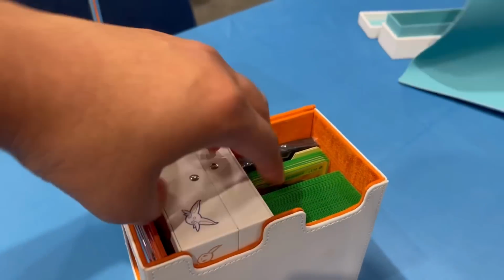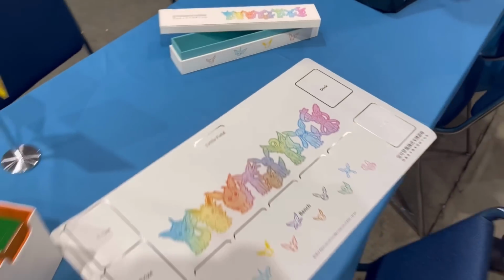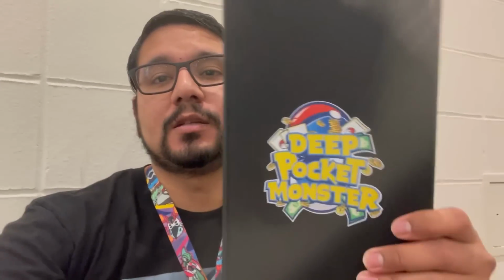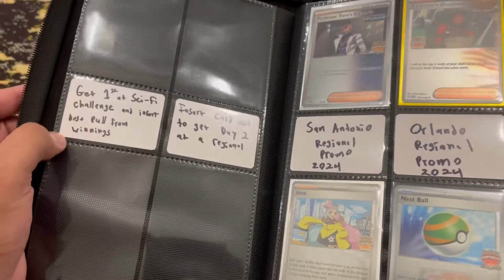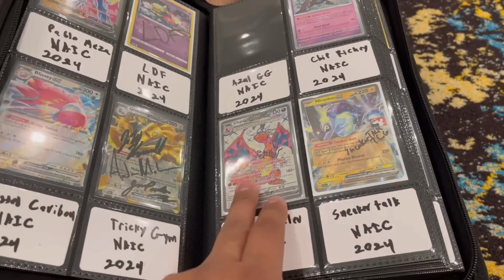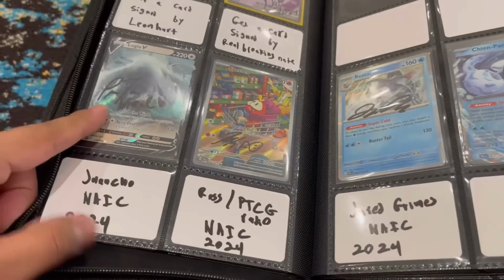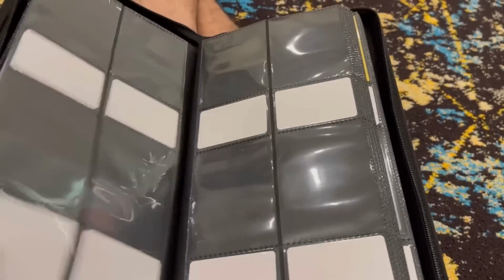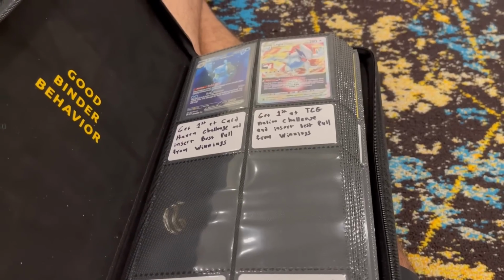My First Time at NAIC!! | Best Pokémon TCG Championship Experience thus Far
Sign up for Mercari and get up to $30.

~~ MUSIC ~~
Not My Music